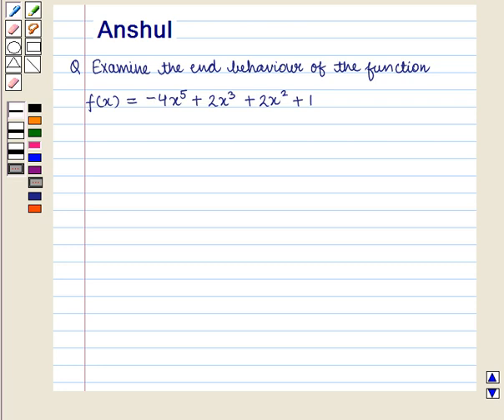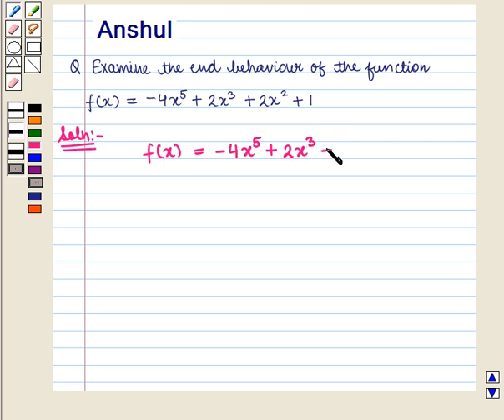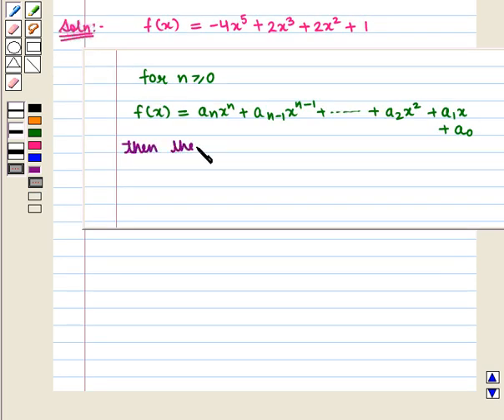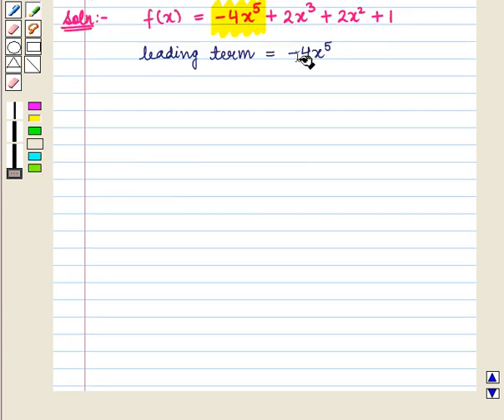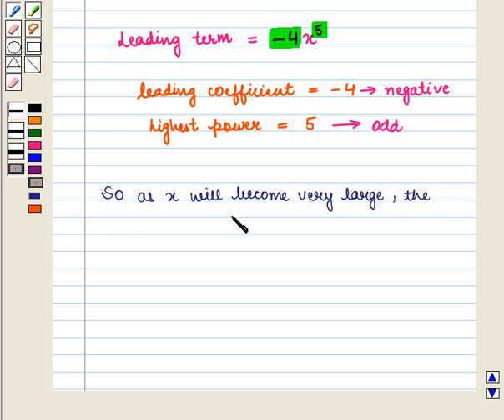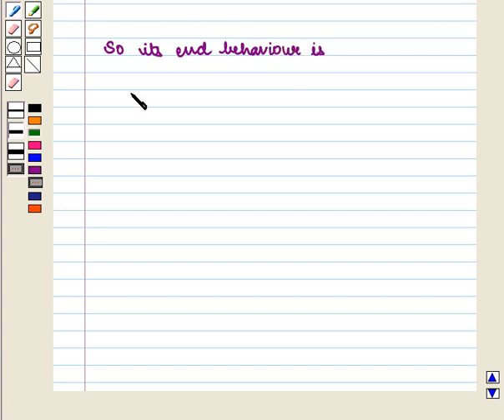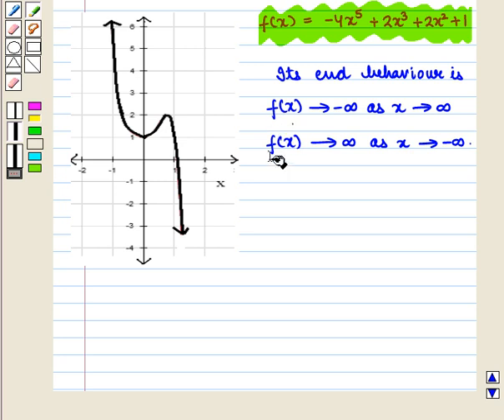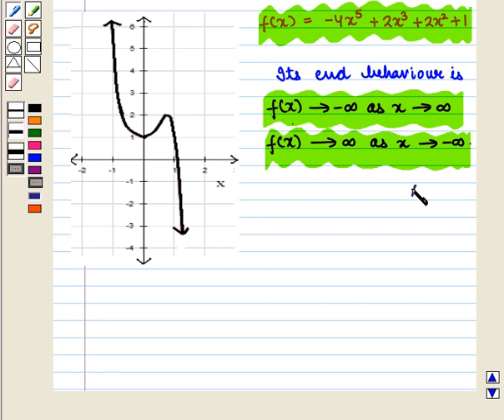Interpret the end behaviour